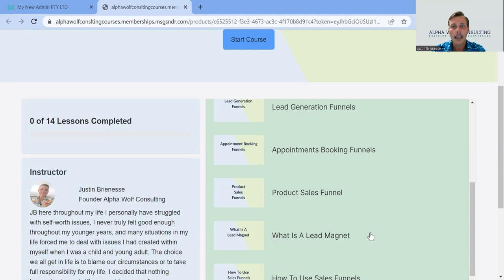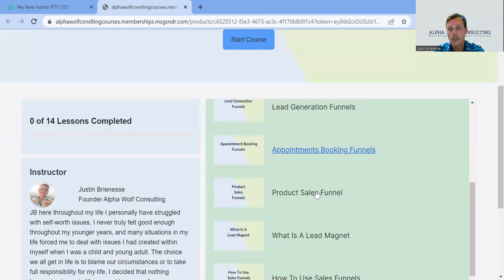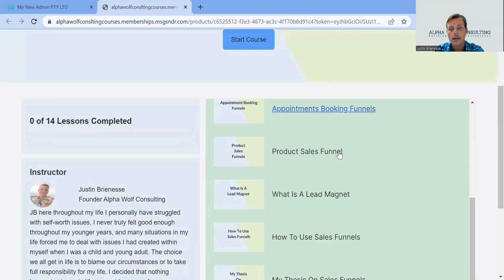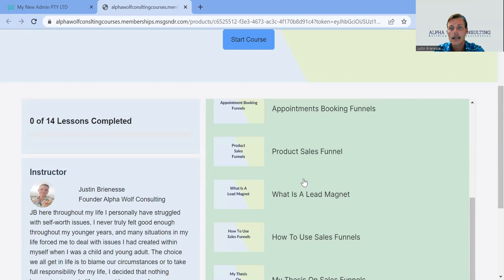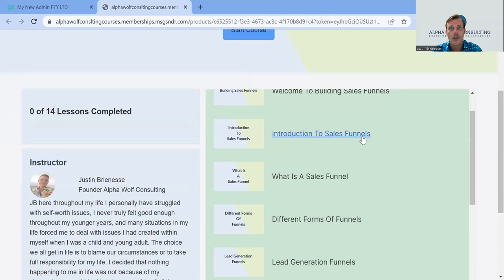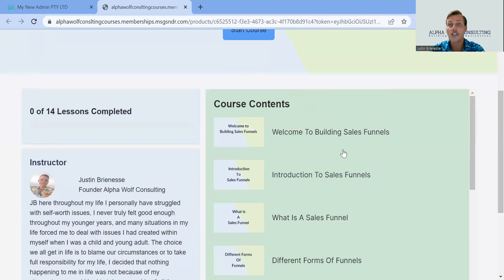Welcome To Building Sales Funnels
A Big Welcome To All Newcomers!

This is Building Sales Funnels by Alpha Wolf Consulting, in this course we will build apon the foundations of understanding and building sales funnels.

The goal of this course is to give you a basic understanding of how to use sales funnels to promote and self your products or services online.

This course will cover:

Introduction To Sales Funnels
What Is A Sales Funnel
Different Forms Of Sales Funnels
Lead Generation Funnels
Appointment Booking Funnels
Product Sales Funnels
How To Use Sales Funnels
My Thesis On Sales Funnels
What Is A Lead Magnet
How To Set Up A Sales Funnel Series
My Strategy On Using Sales Funnels
Analysing Data
Optimising Your Sales Funnel

After completing this course you will have the confidence and understanding on how you can use sales funnels to generate income online for yourself or your business.